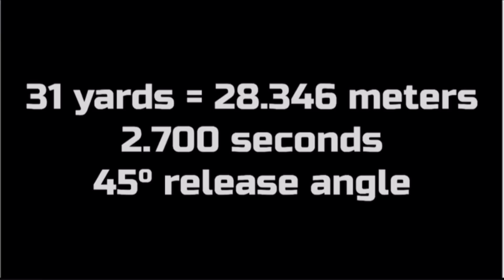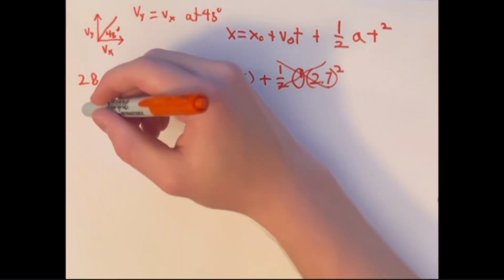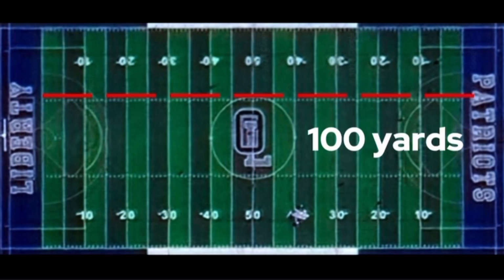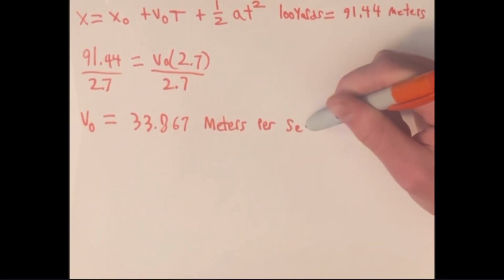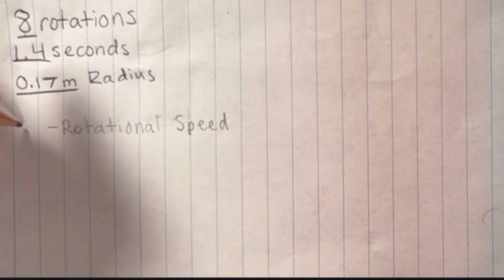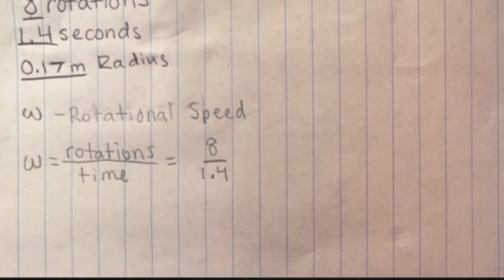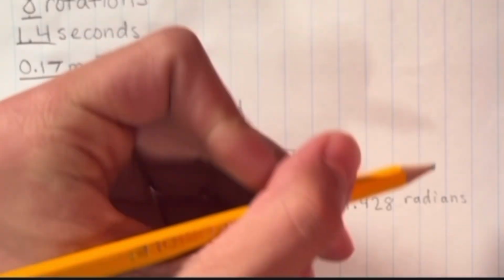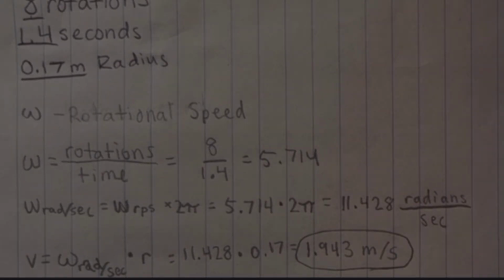AP Physics midterm video